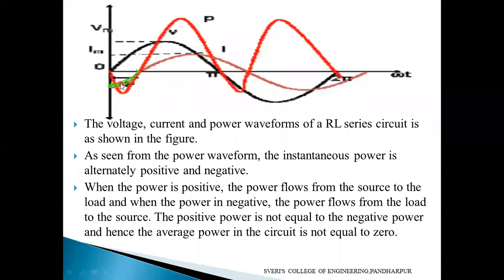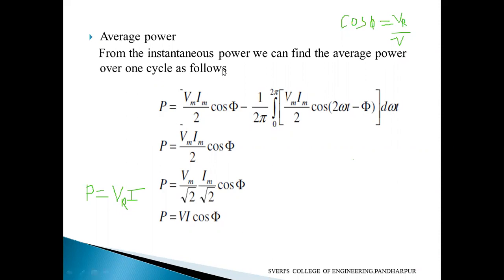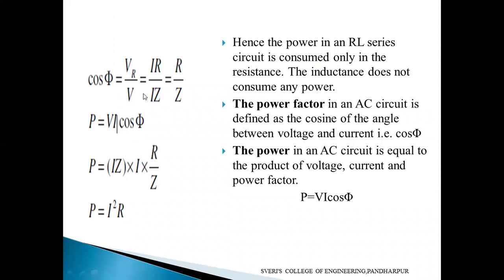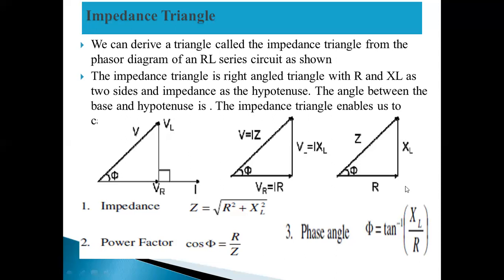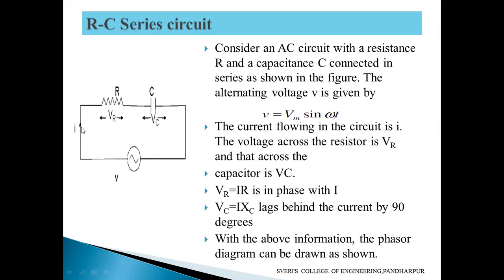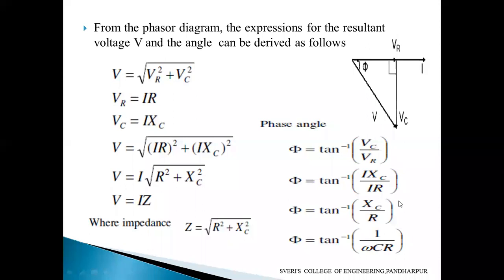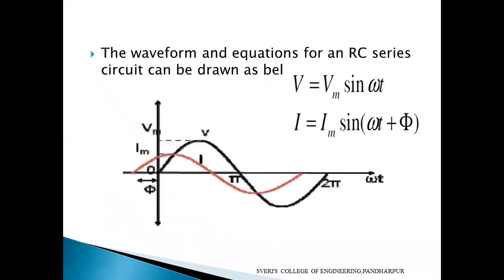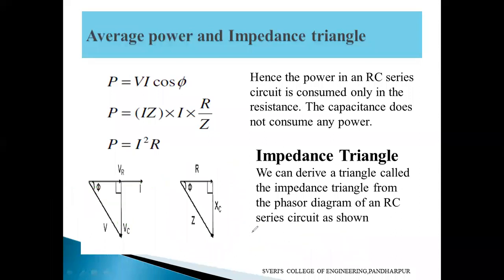17 07 201 BEEE Series RC Circuit